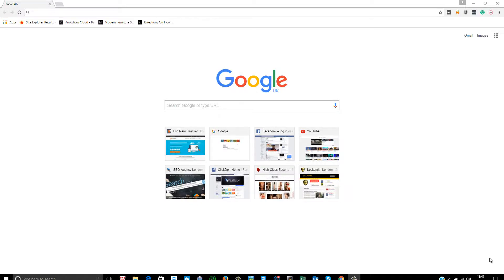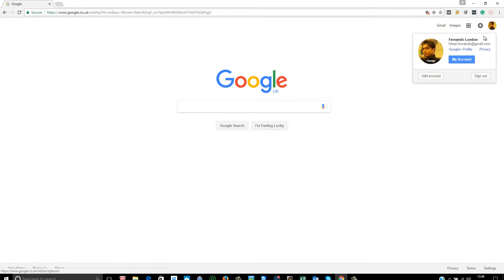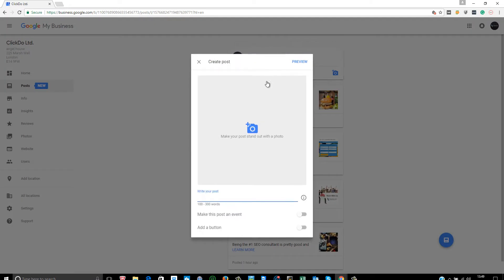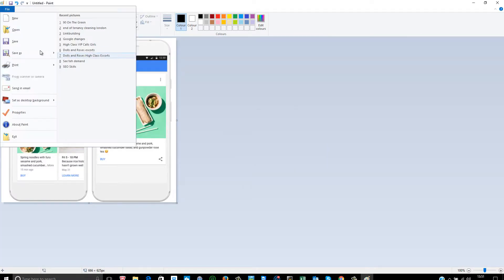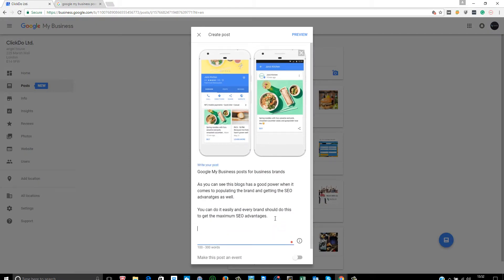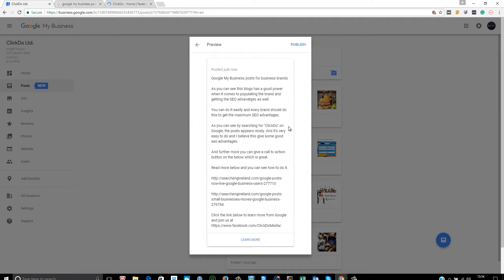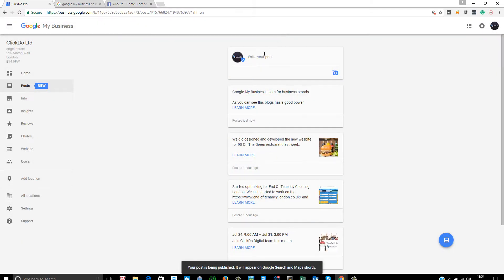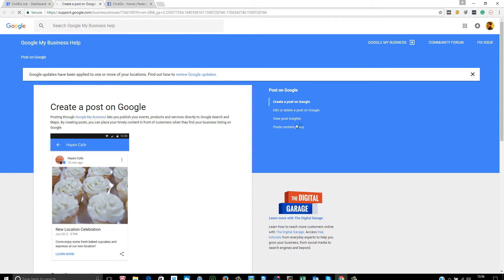How To Publish Google My Business Blog Posts To Appear on Google?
In this video, I show you how to publish a Google my business sections blog post to appear on Google search engine results page. This is great and if you google ClickDo you will see how nicely the blogs I do write and publish daily appears there. This has been greatly helping seo and its' ranks as well.

If you have any questions on this regards, connect with me on Facebook and also join the seo consultants facebook group and learn the search engine optimisation game and help businesses. Or if you are a business owner, use this strategy.

and learn SEO and best digital marketing strategies.

and connect and let the business people in UK knows.